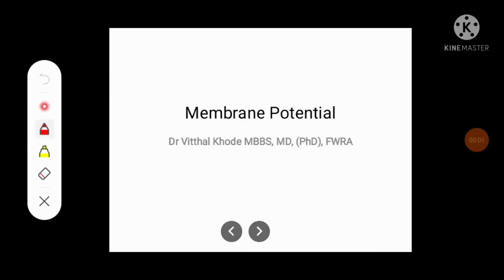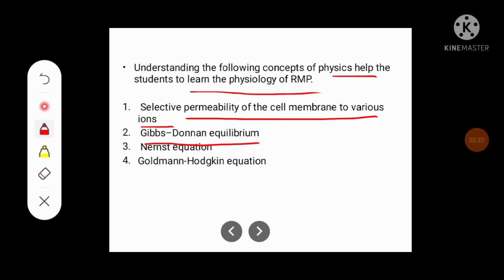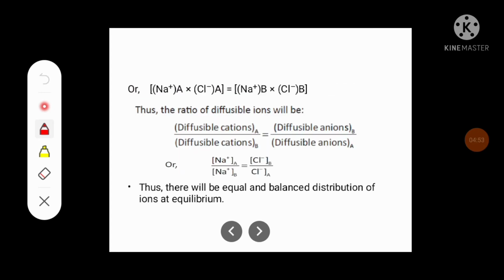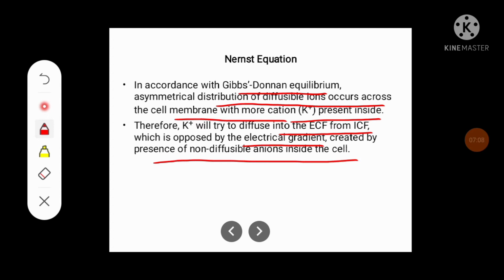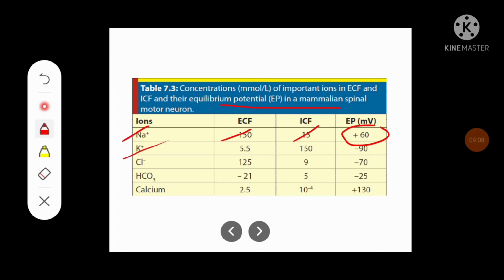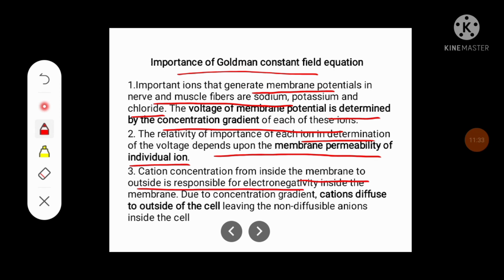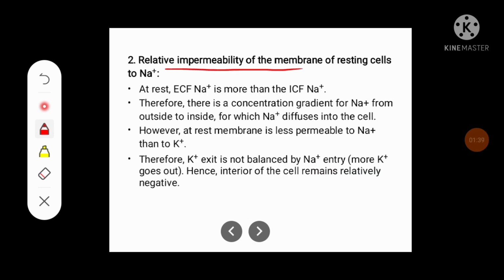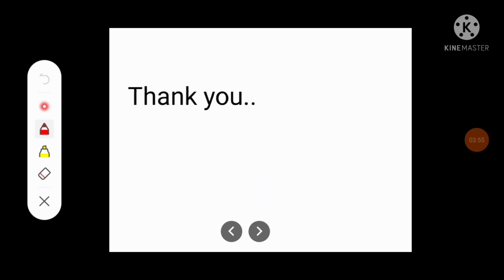Membrane potential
Video lectures on General Physiology..